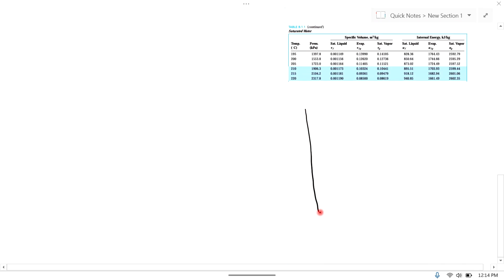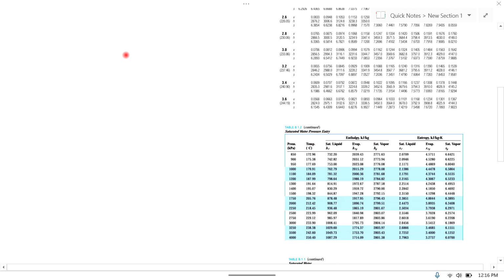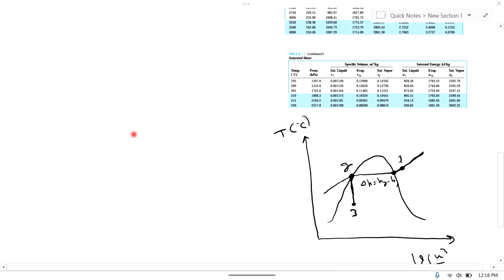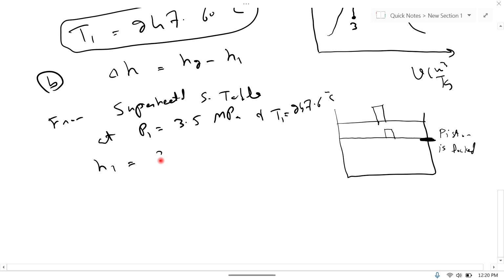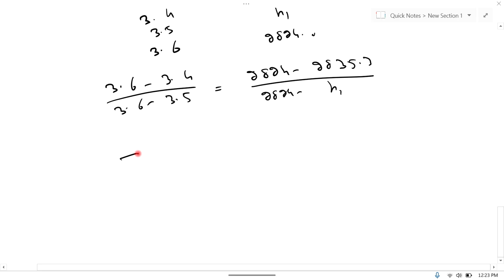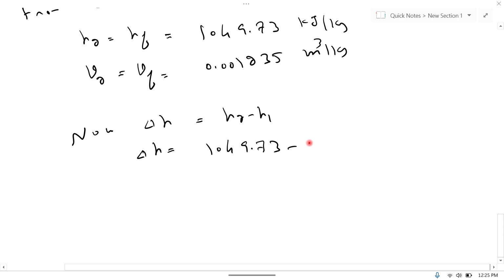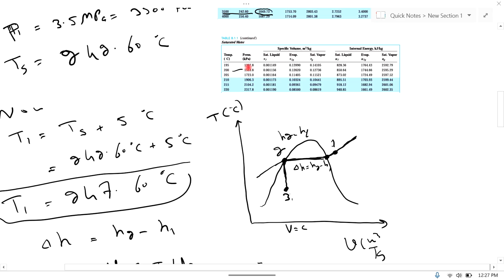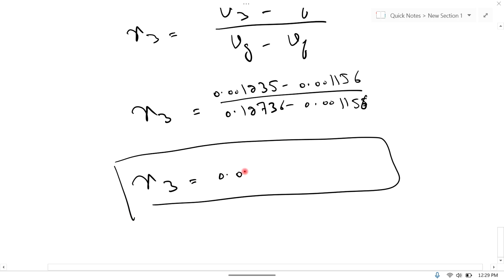Find T1, change in H, P3, X3 |Problem3-68|ThermodynamicsAnEngineering Approachby CENGEL 5th Edition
Problem 3-68: A piston–cylinder device initially contains steam at 3.5 MPa, superheated by 5°C. Now, steam loses heat to the surroundings and the piston moves down hitting a set of stops at which point the cylinder contains saturated liquid water. The cooling continues until the cylinder contains water at 200°C. Determine (a) the initial temperature, (b) the enthalpy change per unit mass of the steam by the time the piston first hits the stops, and (c) the final pressure and the quality (if mixture).
5th Edition,
Problem 3–68,
Chapter 3,
Properties of Pure Substance,
Piston Cylinder,
Initial Pressure = 3.5 MPa,
Superheated by 5 C,
1st process system is cooling,
Volume decreases,
Upto saturated liquid,
Then cooling continued,
At constant volume,
Piston is fixed,
Final Temperature = 200 C,
Finally saturated vapor,
Find initial temperature = ?,
Change in enthalpy = ?,
Final pressure = ?,
Quality = ?,
Draw T-v diagram?,